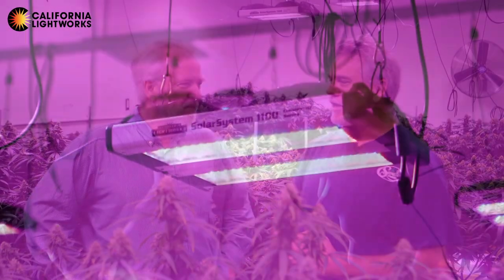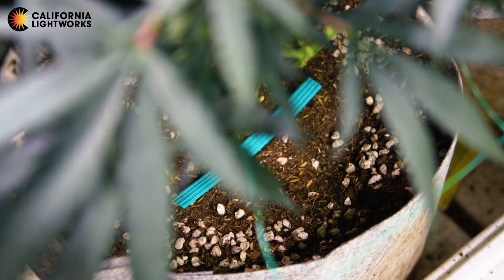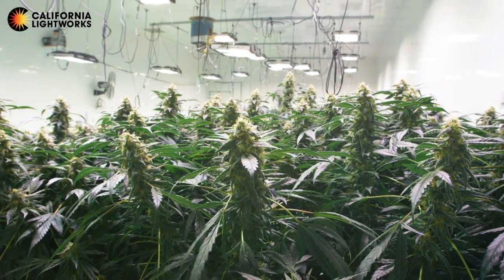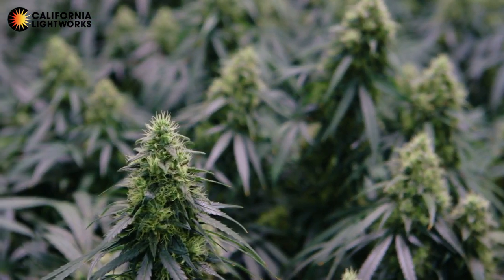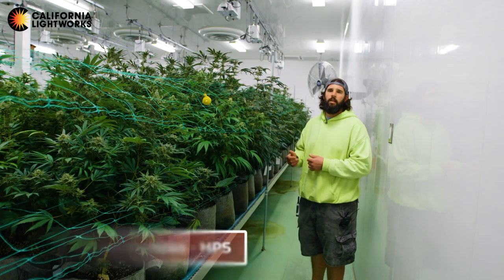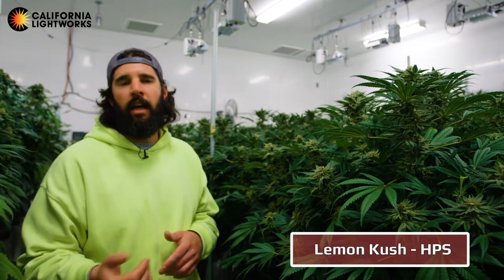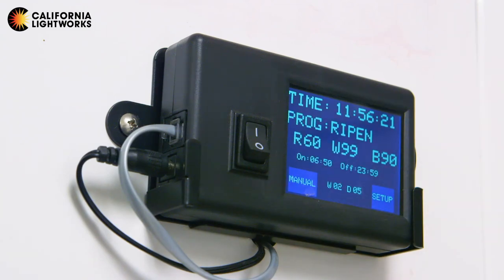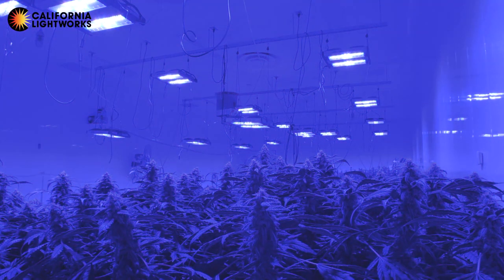Swell Farms Case Study of California Lightworks SolarSystem® 1100 LED vs. 1000w DE HPS Gavita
A first look at California LightWorks SolarSystem 1100 LED grow light. Shown in a commercial grow comparing results with 1000 watt Gavita HPS lights.